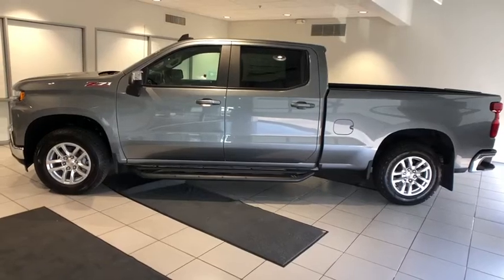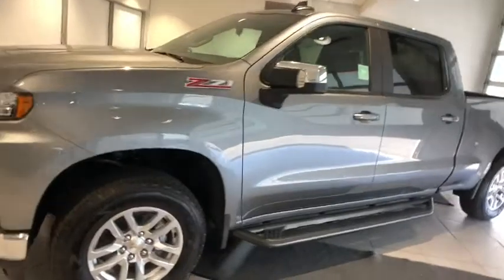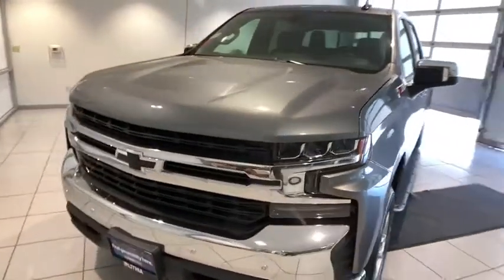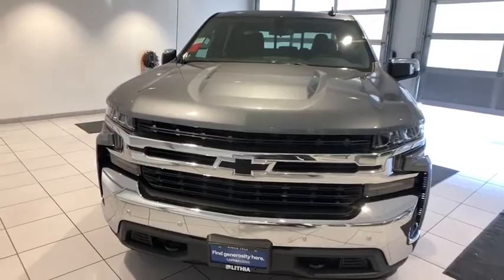2020 Chevrolet Silverado_1500 Redding, Eureka, Red Bluff, Chico, Sacramento, CA LG206849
New 2020 Chevrolet Silverado_1500 available in Redding, California at Lithia Chevrolet Redding. Servicing the Eureka, Red Bluff, Chico, Sacramento, CA area.
2020 Chevrolet Silverado_1500 4WD Crew Cab 157 LT - Stock#: LG206849 - VIN#: 3GCUYDED9LG206849

FUEL EFFICIENT 22 MPG Hwy/16 MPG City! SATIN STEEL METALLIC exterior and JET BLACK interior LT trim. 4x4 Turbo Alloy Wheels WiFi Hotspot Onboard Communications System Rear Air Bed Liner CONVENIENCE PACKAGE. CLICK NOW! KEY FEATURES INCLUDE: 4x4 Rear Air Turbocharged Onboard Communications System Chrome Wheels WiFi Hotspot. Privacy Glass Steering Wheel Controls Electronic Stability Control Heated Mirrors 4-Wheel ABS. OPTION PACKAGES: CONVENIENCE PACKAGE includes (CJ2) dual-zone automatic climate control (A2X) 10-way power driver seat including power lumbar (KA1) heated driver and passenger seats (KI3) heated steering wheel (N37) manual tilt/telescoping steering column and (USS) 2 charge-only USB ports for second row (C49) rear-window defogger (KPA) auxiliary power outlet (AVJ) Keyless Open and Start (NP5) leather-wrapped steering wheel (N06) steering column lock (BTV) Remote Start (UTJ) content theft alarm (AZ3) front 40/20/40 split-bench with under-seat storage (QT5) EZ Lift power lock and release tailgate and (UF2) bed LED cargo area lighting Z71 OFF-ROAD PACKAGE includes (Z71) Off-Road suspension (JHD) Hill Descent Control (NZZ) skid plates and (K47) high-capacity air filter Includes Z71 hard badge (N10) dual exhaust (PZX) 18 bright silver painted wheels (XCK) 265/65R18 all-terrain blackwall tires (G80) locking differential and (NQH) 2-speed transfer case. ENGINE 5.3L ECOTEC3 V8 (355 hp [265 kW] @ 5600 rpm 383 lb-ft of torque [518 Nm] @ 4100 rpm); featuring all-new Dynamic Fuel Management that enables the engine to operate in 17 different patterns between 2 and 8 cylinders depending on demand to optimize power delivery and efficiency CONVENIENCE PACKAGE II includes (UG1) Universal Home Remote (A48) rear sliding power window Horsepower calculations based on trim engine configuration. Fuel economy calculations based on original manufacturer data for trim engine configuration. Please confirm the accuracy of the included equipment by calling us prior to purchase.